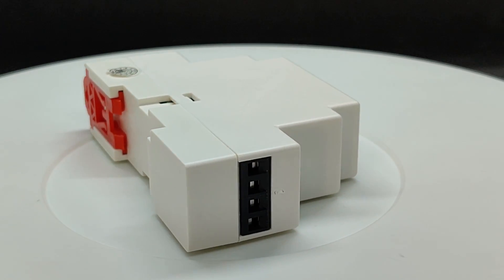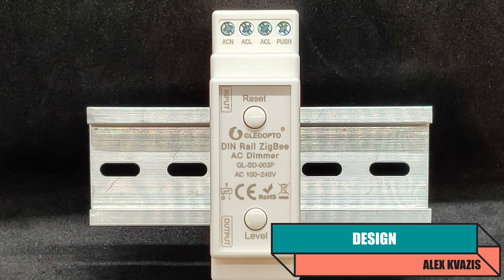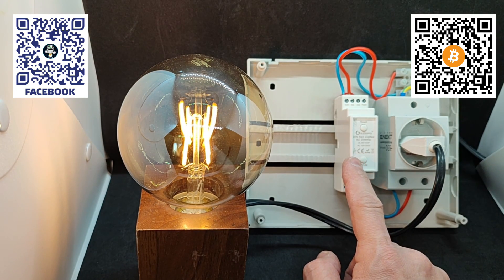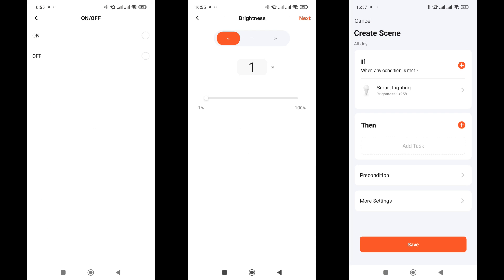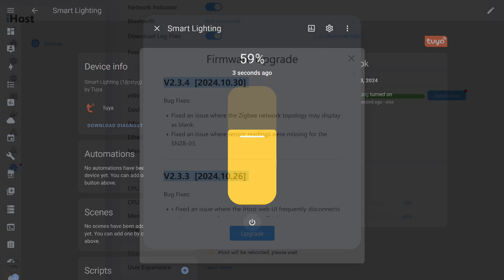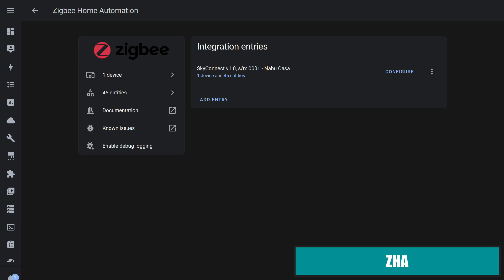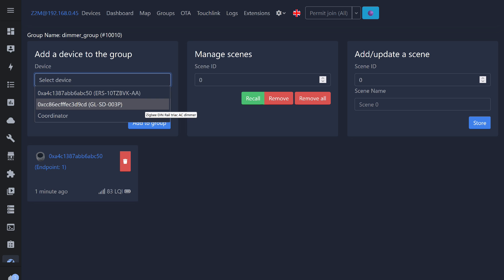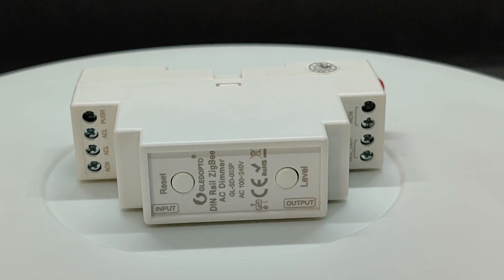GLEDOPTO GL-SD-003P - zigbee AC диммер для DIN рейки, обзор и тест совместимости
Этот обзор посвящен zigbee диммеру от Gledopto, который предназначен для управления светильниками с изменяемой яркостью работающих от электросети. Эта модель устанавливается в электрощите на стандартную DIN рейку и имеет форм фактор и размер обычного автоматического выключателя. Кроме логического управления через систему умного дома, диммер также поддерживает подключение внешнего механического выключателя и работу в zigbee группах.

💳Купить на Aliexpress (если не открывается первая ссылка, пробуем вторую):
✔️ GLEDOPTO Official Store или
✔️ RGB-Lighting Store или

00:00 - Вступление
01:01 - Параметры и поставка
02:03 - Внешний вид
03:05 - Разборка
03:52 - Тестовый стенд
04:56 - Tuya Smart
06:15 - Автоматизации
07:09 - Google Home, Home Kit
08:06 - Home Assistant
08:38 - Sonoff ihost
10:37 - ZHA
11:52 - Zigbee2mqtt
12:39 - Группы
14:04 - Вывод